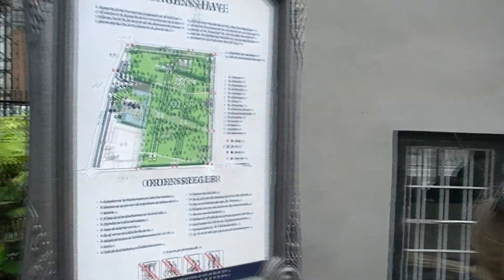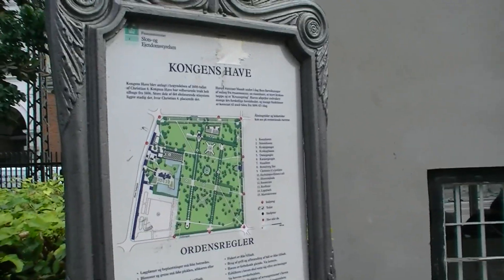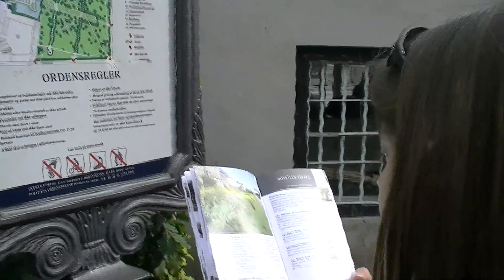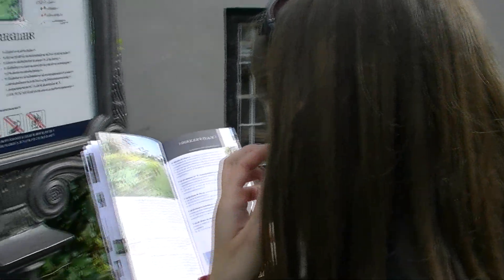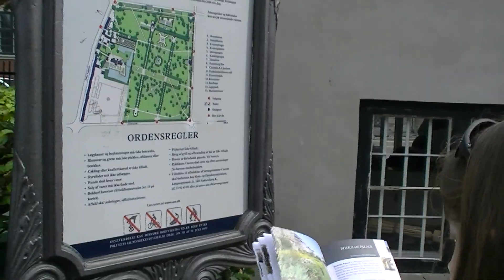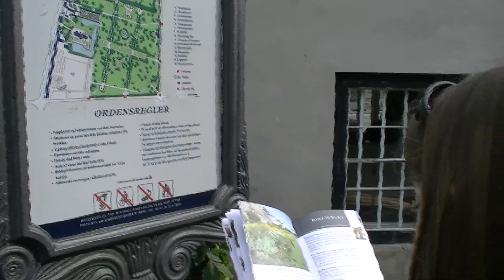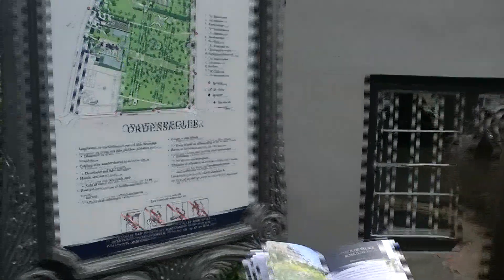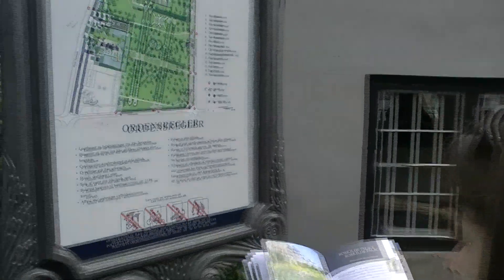Denmark - 9/17/2009 - Searching For Hans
Jen and I went for a walk on our first day and it turned out to be a treasure hunt.  The treasure was Hans Christian's stories.  The hunt was us walking through a park.